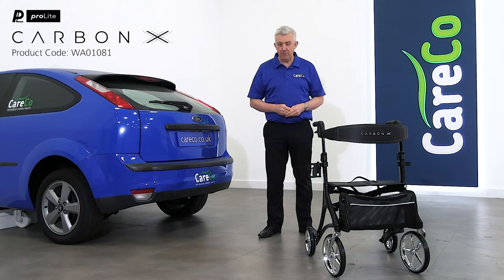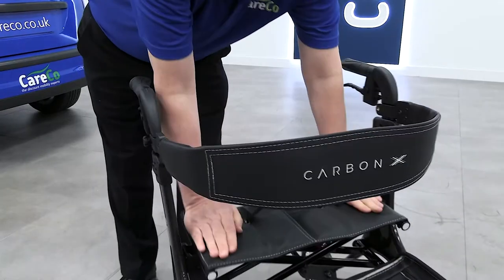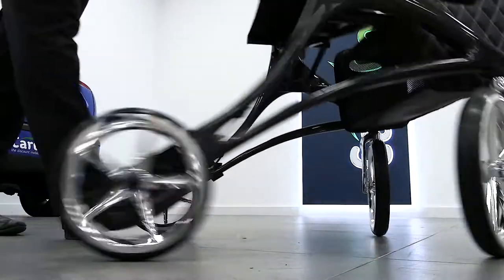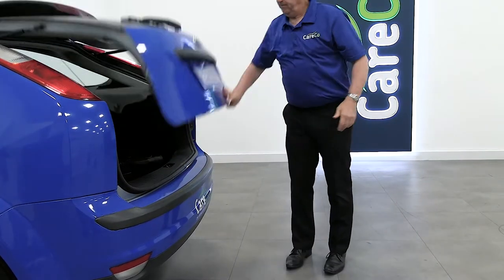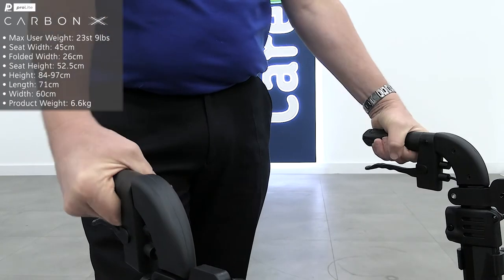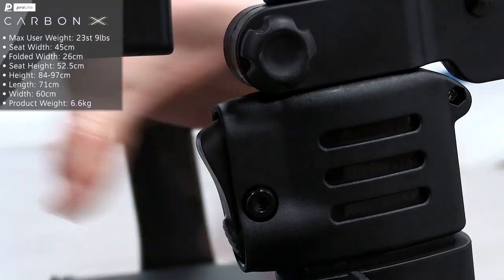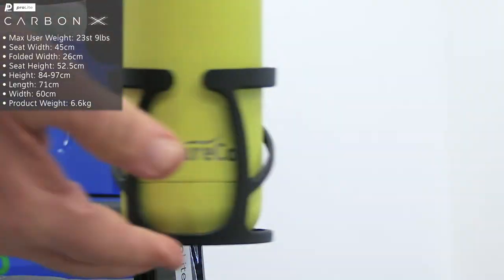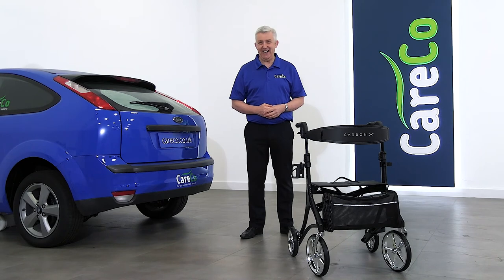proLite Carbon X Rollator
Engineered for graceful gliding, the proLite Carbon X is our super lightweight carbon fibre rollator with an increased weight capacity, a large storage bag and a precision built frame covered by a 5 year warranty.